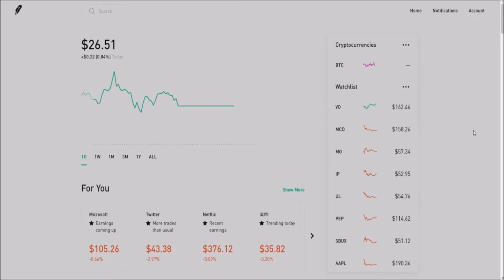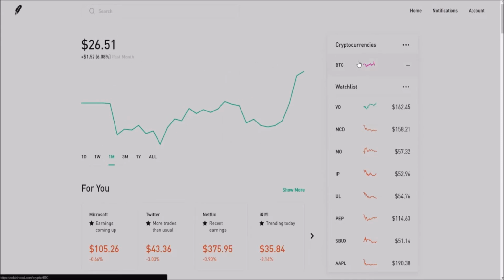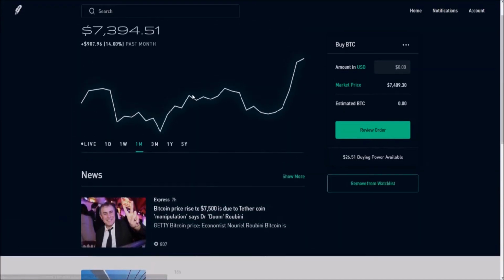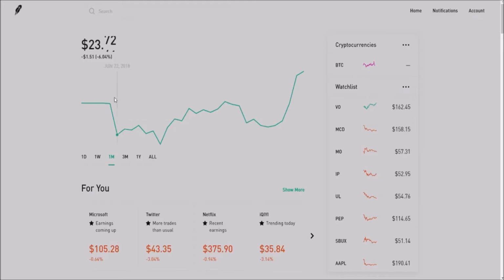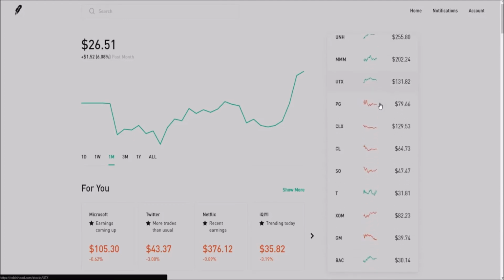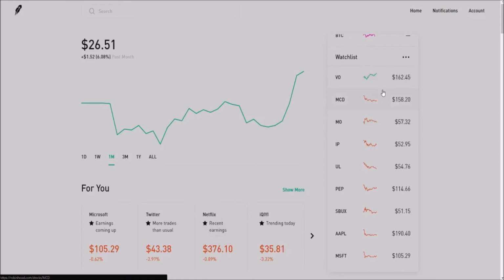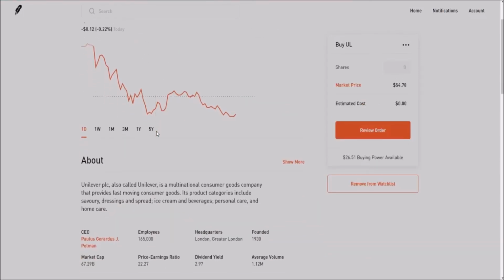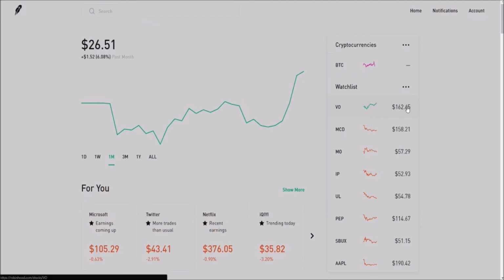Robinhood App- My Portfolio After 1 Month!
Today I discuss how to get started with credit cards for beginners!

Grow Your online income!
Moneysmark.com

My Youtube Streams:
Youtube.com/c/markersv/live